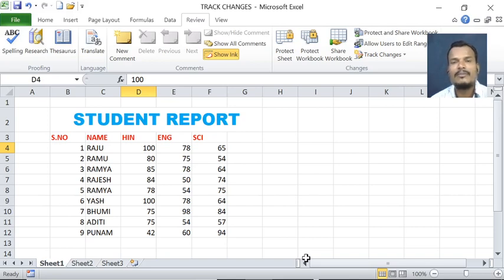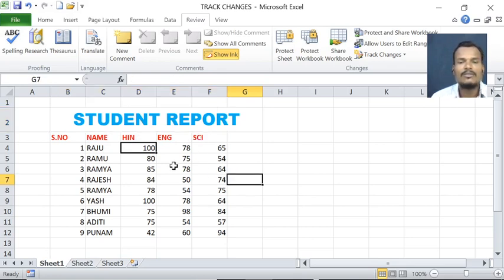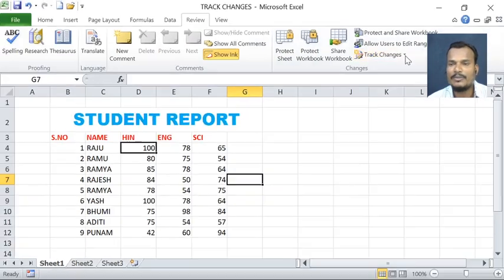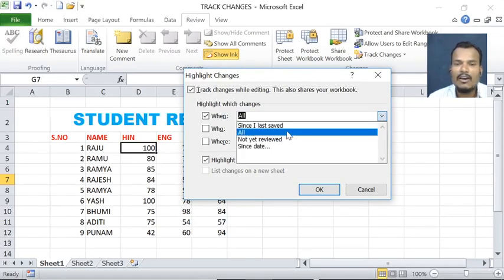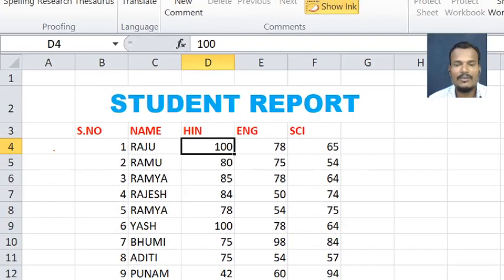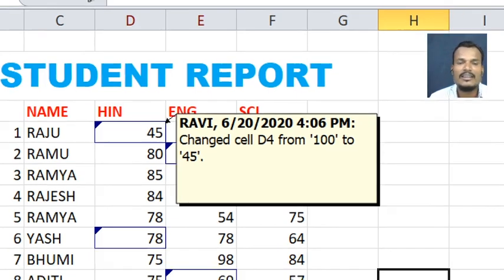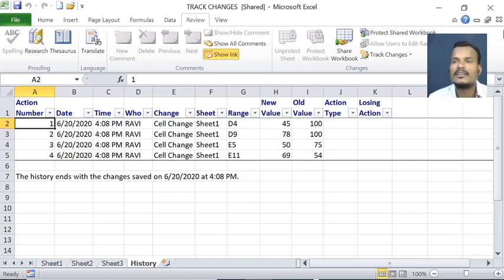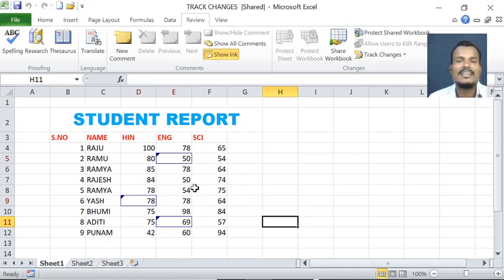How to use track changes in excel || Record changes || By Ravi sspet.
How to use Track changes in Excel#Track changes # Record changes in excel# By Ravi sspet #

Track changes in excel.

thanking you

Ravi.